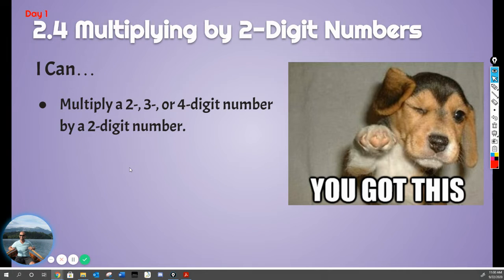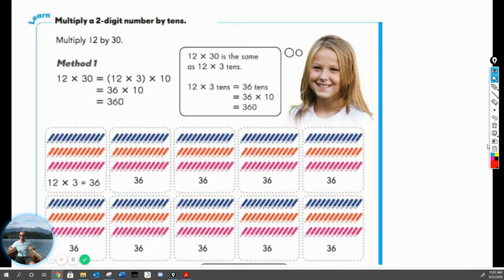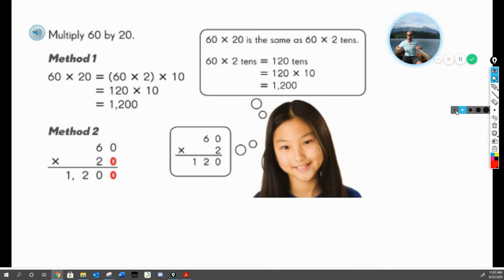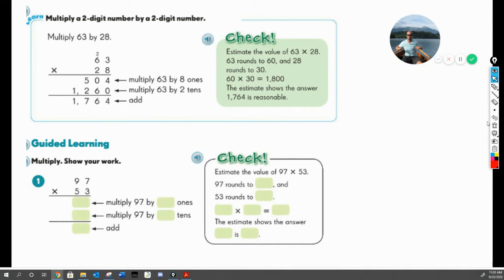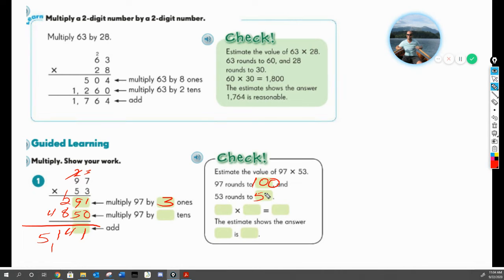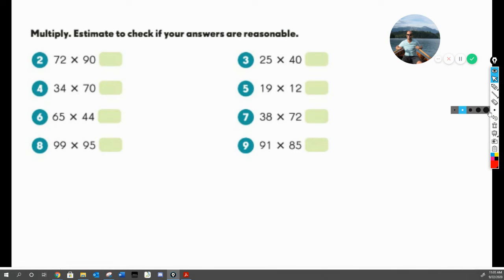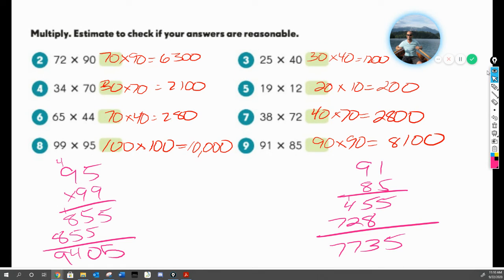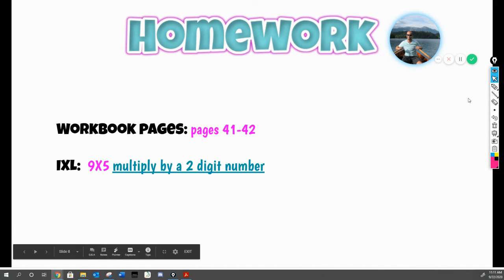MiF 5 2 4 1